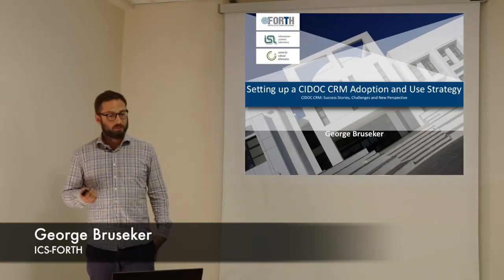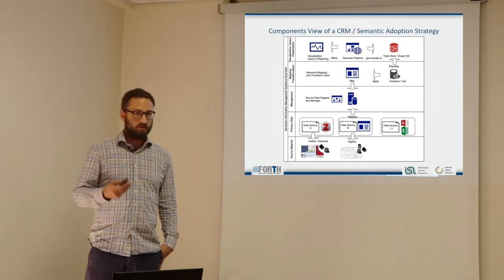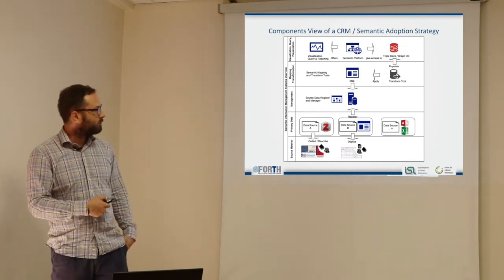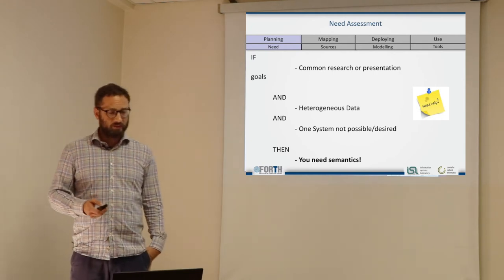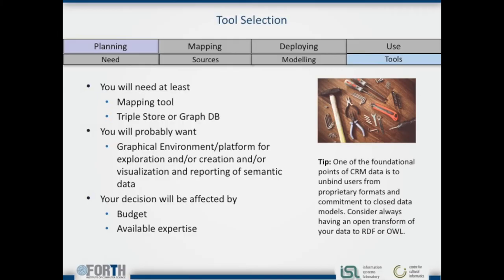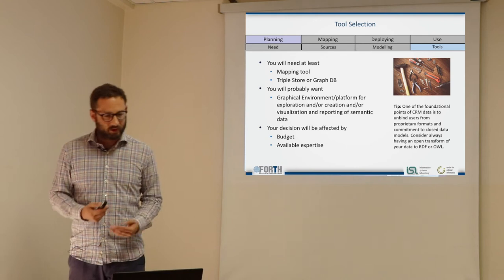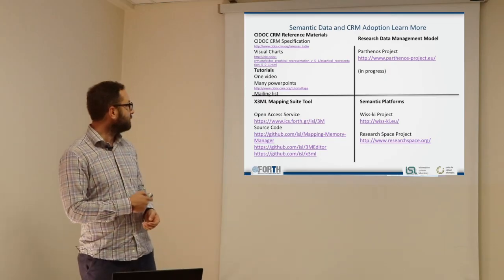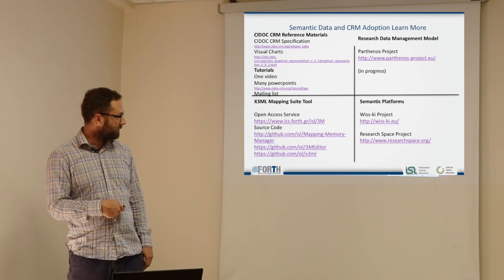Setting up a CIDOC CRM - PARTHENOS Training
Dr. George Bruseker (ICS-FORTH) present on the steps needed to set up a CIDOC CRM (Conceptual Reference Model) for semantic data relating to cultural heritage.

This video is part of the PARTHENOS Training Materials, which can be viewed in full on the PARTHENOS Training Suite,